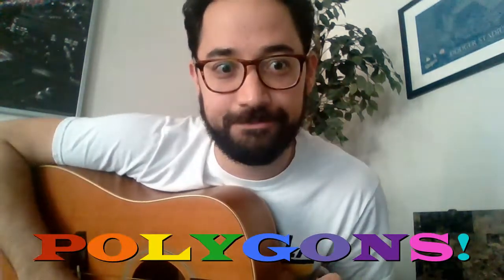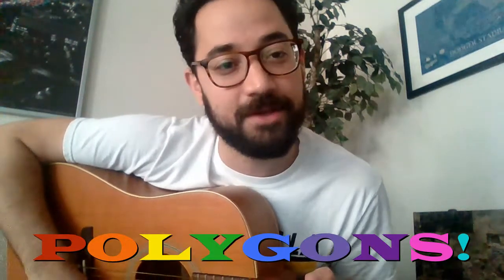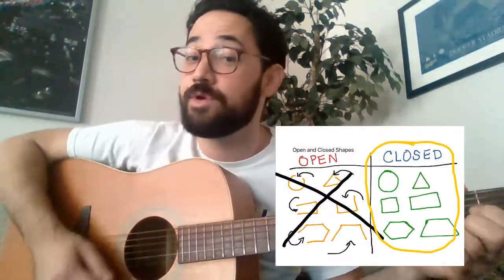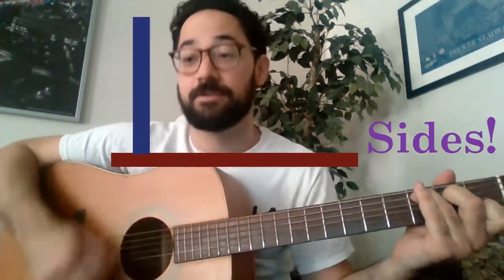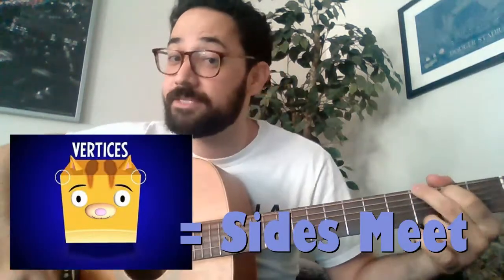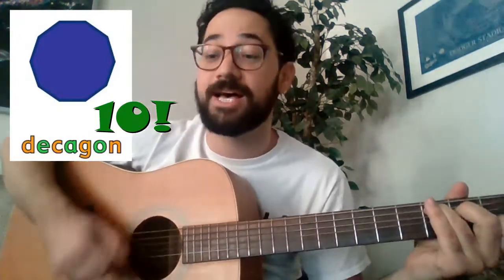Polygon Song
A song about...POLYGONS!